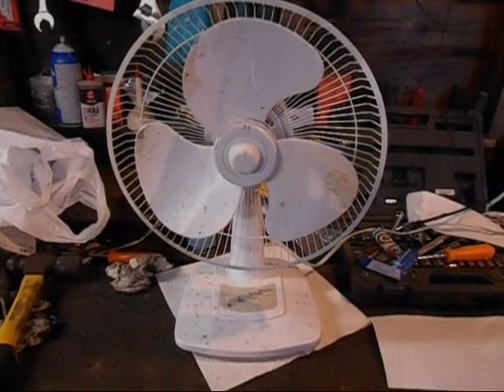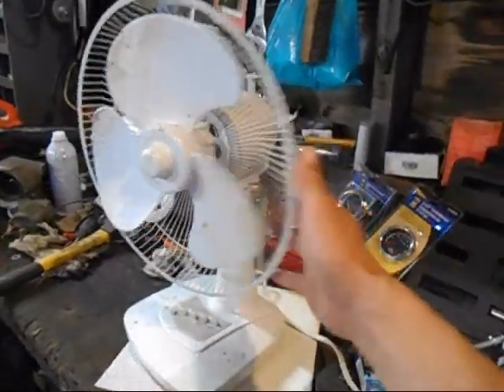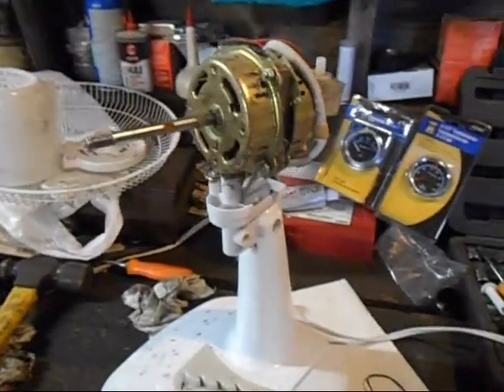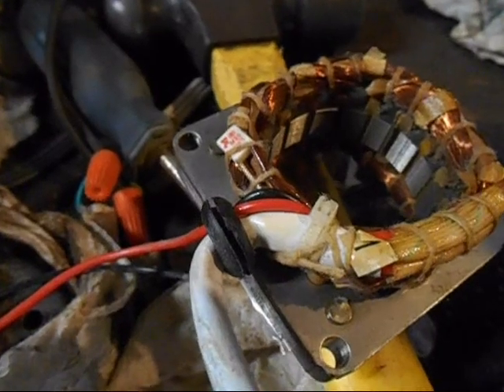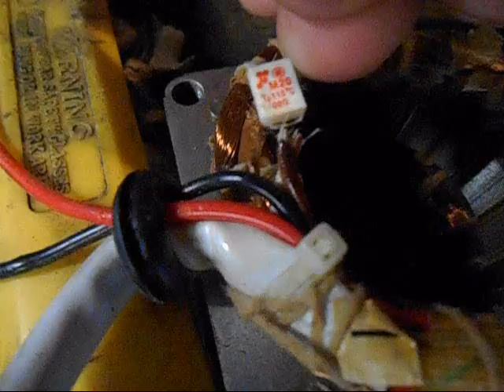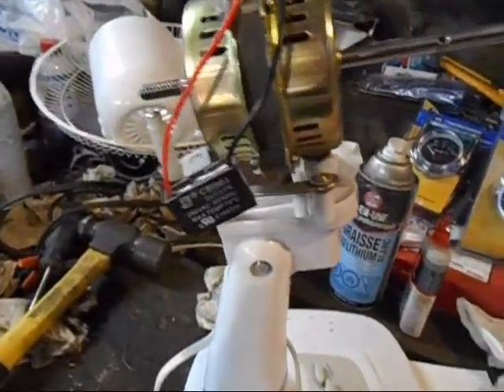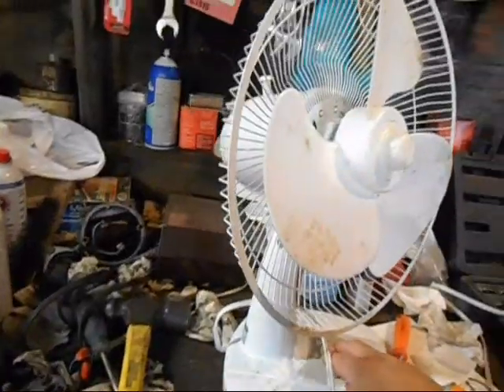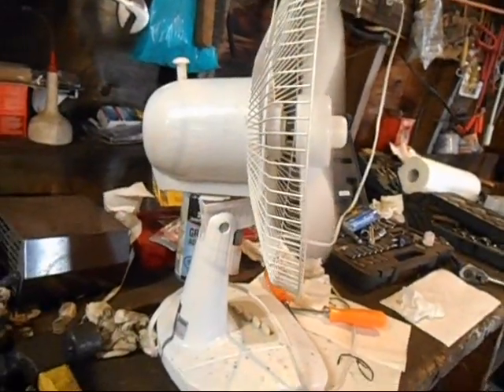Fixing the dead fusion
DO NOT BYPASS THE OVERHEAT SAFETY FUSE ON ANYTHING!  It is there for a reason and will cause a fire if the motor windings decide to short out.
This is just one of the many videos that never got edited and uploaded to youtube. This one was made about a year ago.